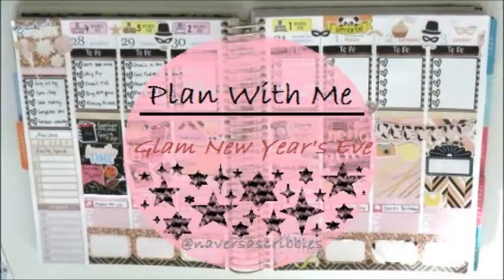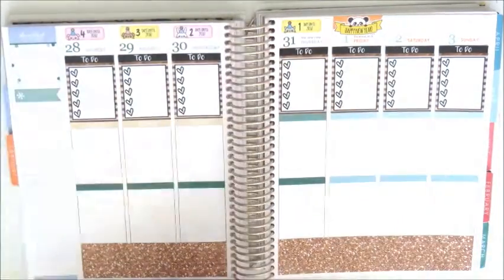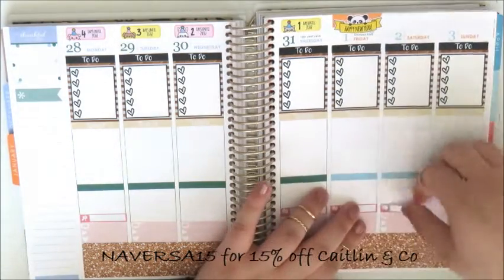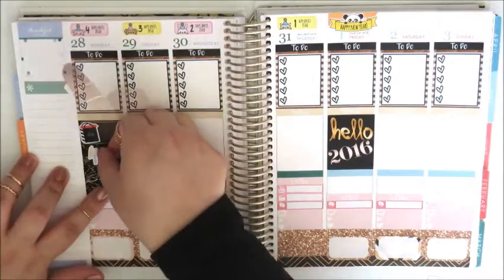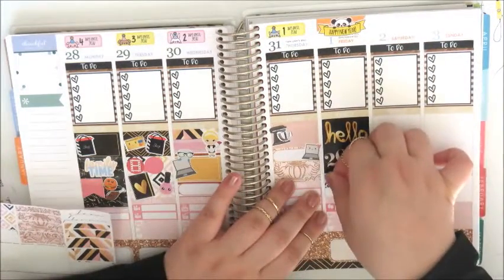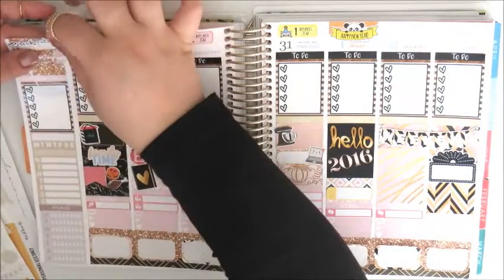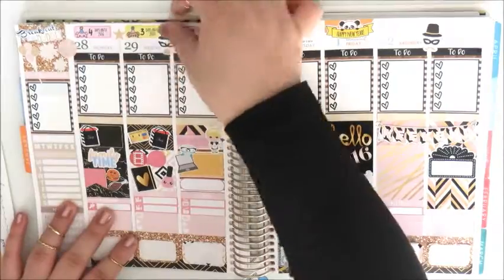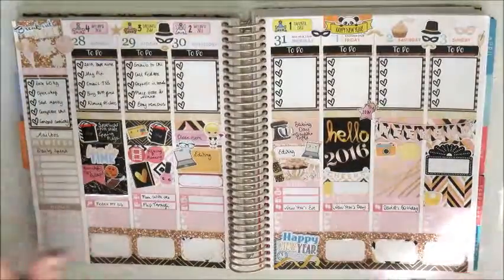Plan With Me - Glam New Year's Eve Spread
Welcome to this week's Plan With Me! This week I used the Mystery Kit from Glam Planner and the Color Co Designs New Year's Eve Printable Kit. I hope you all have a happy and safe new year! Here's to 2016 being the best year yet!

Favourite Shops:
and get $5 off your first purchase

Shops Mentioned:
Glam Planner
Lisa V Creations
The Sticker Alley
Sweet Kawaii Design
Caitlin and Co Designs
Pip's Palette
Made By Elissa
Stick With Me Shop
Kreative Cuts
Peony Planner
Oh Hello Stationery Co
Kitten Plans
Pookie Bear Cuties